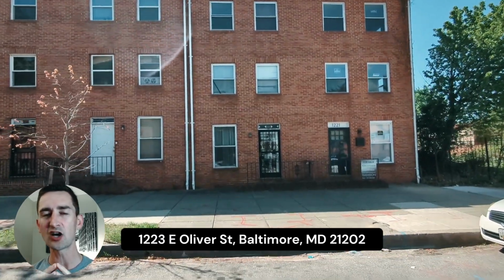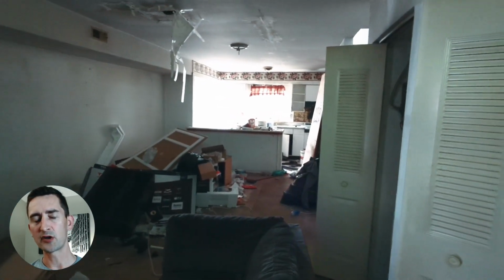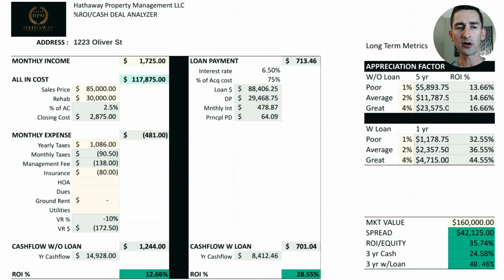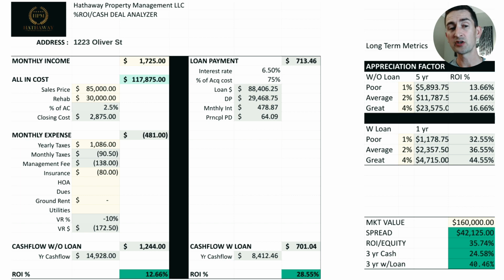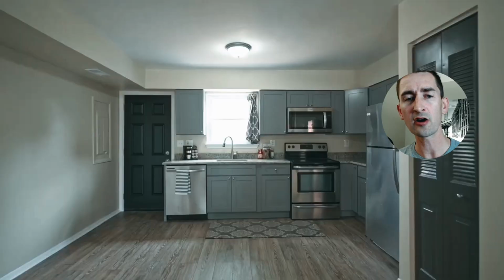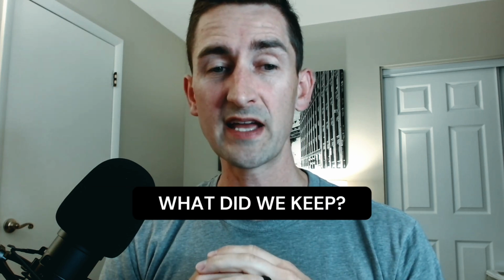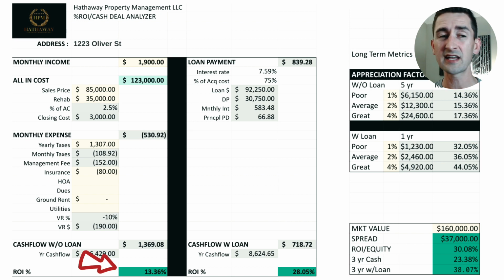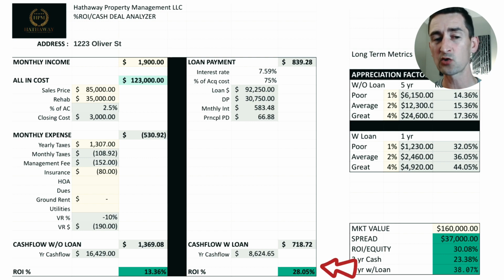How to Invest in Profitable Rentals in Baltimore, MD - 💸 Real Life Example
Learn how to find profitable rental properties in Baltimore, MD!  We discuss a Baltimore rental property investment we recently purchased and break down the entire process. If you're interested in real estate investing in the Baltimore real estate market you're going to love this real life rental property example.